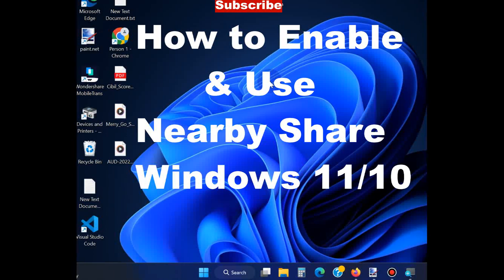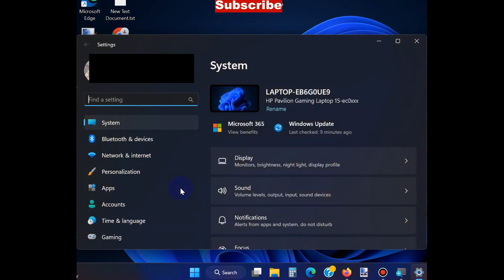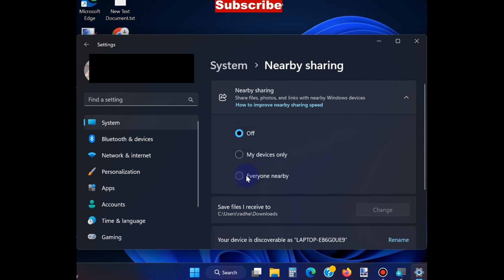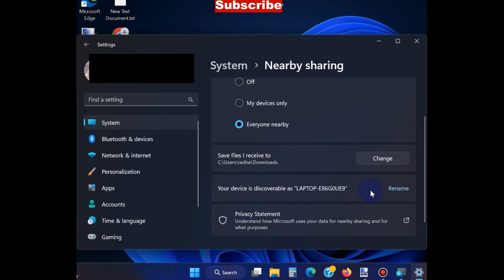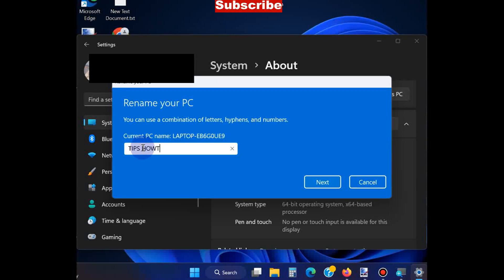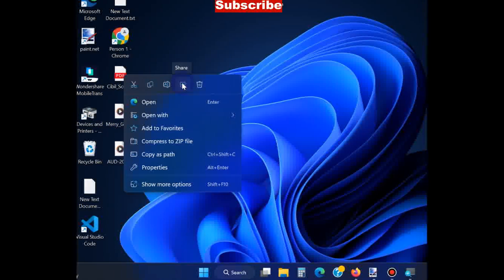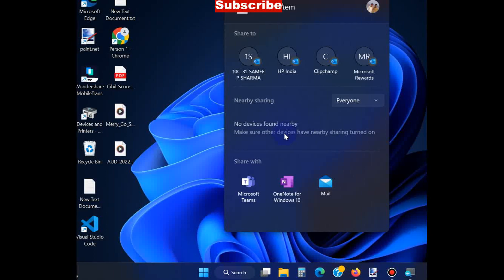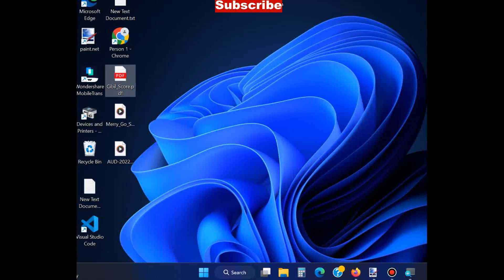How to Send Files Instantly Between Windows PCs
How to enable and use Nearby share in Windows 11 and Windows 10